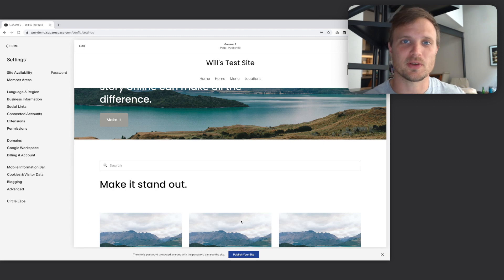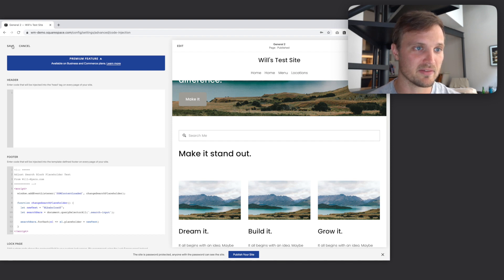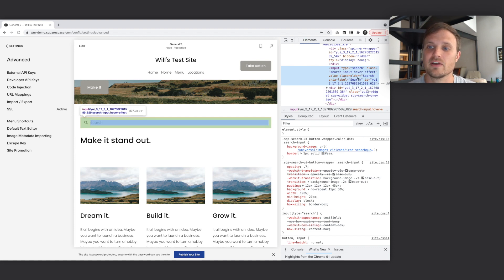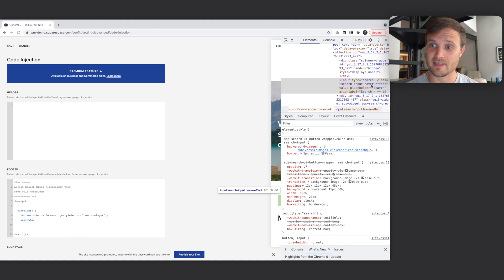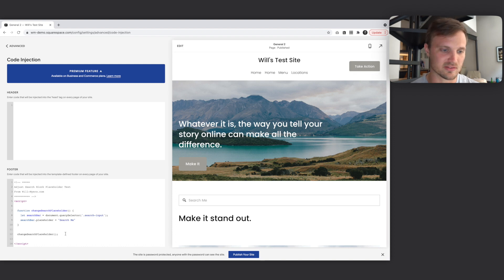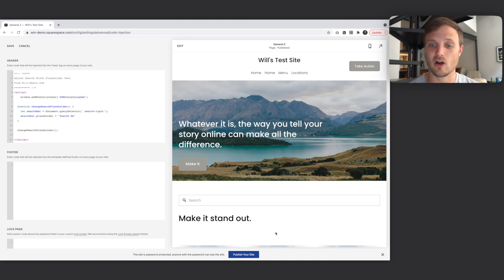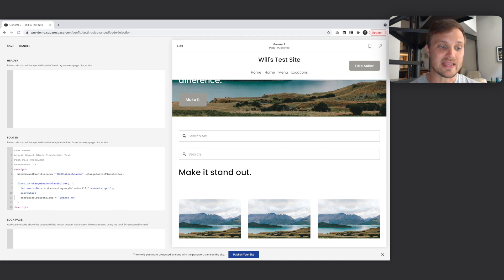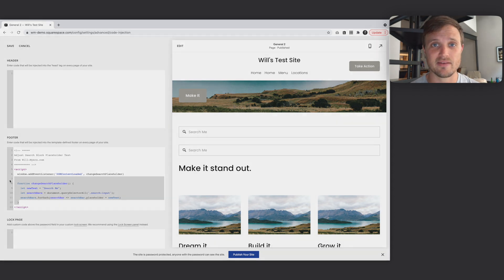Change Search Placeholder Text in Squarespace Search Block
Here is a fairly simple javascript tutorial that will allow you to replace the Search Block Placeholder text on all your Squarespace blocks.

If you’re on a personal plan, add this into a “Markdown Block” within your footer area.